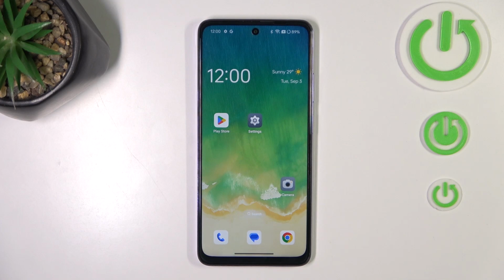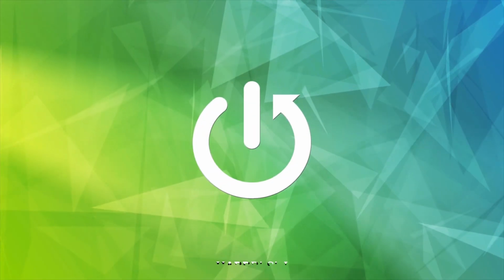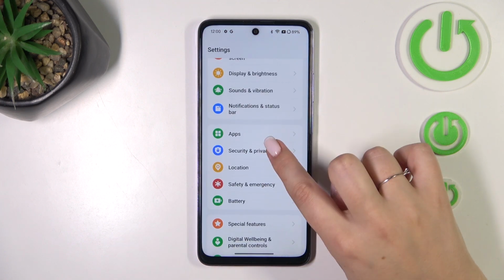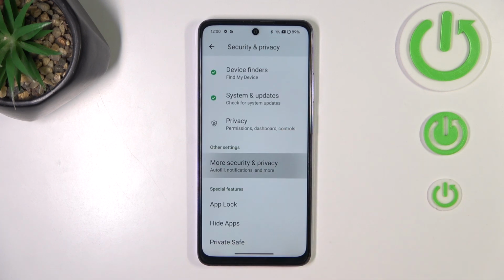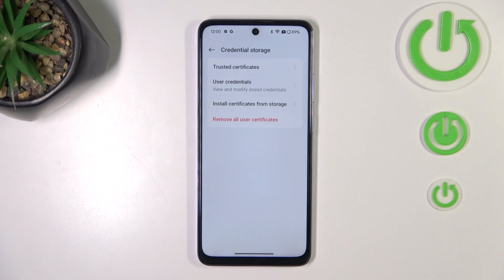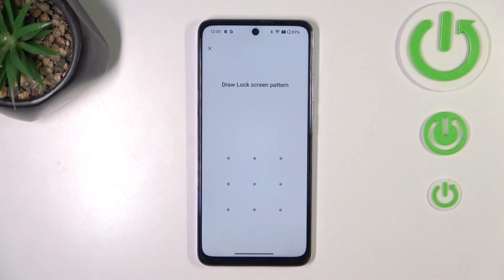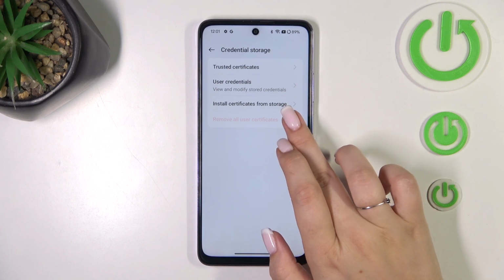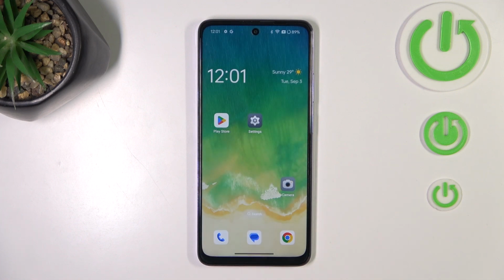How to Clear Credentials on OPPO A80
Clearing credentials on your OPPO A80 is an important step for managing security and privacy, especially if you want to remove saved passwords, authentication tokens, or other sensitive information. This process can help in ensuring that no personal data is left behind when you’re troubleshooting security issues or preparing the device for a new user.

How to Remove Credentials on OPPO A80?
How to Delete Credentials on OPPO A80?
How to Erase Credentials on OPPO A80?